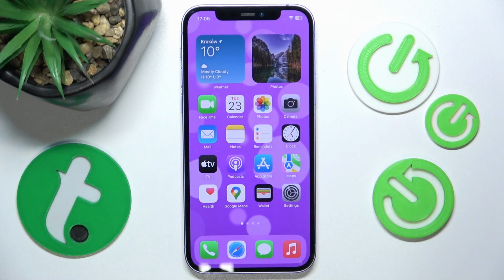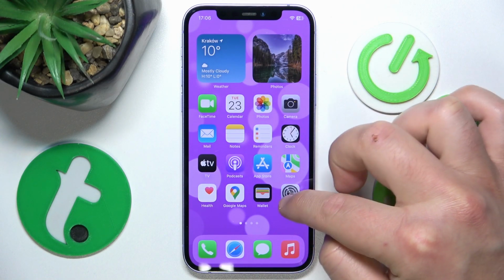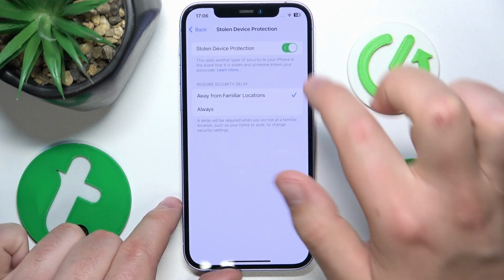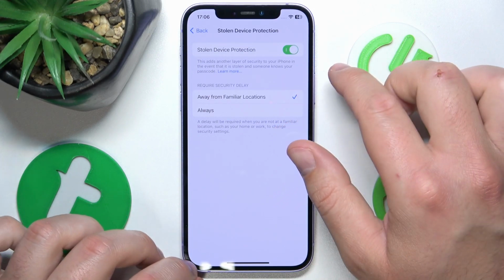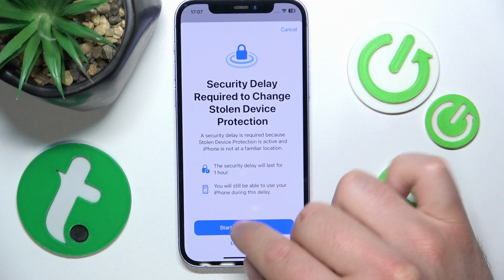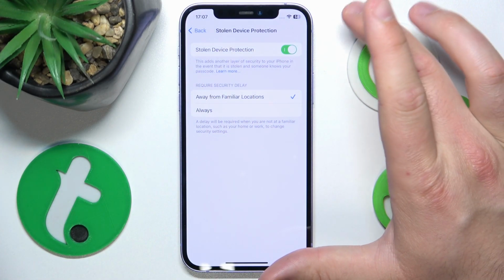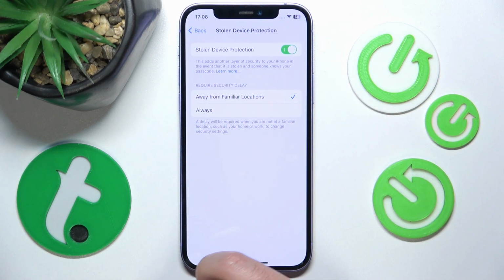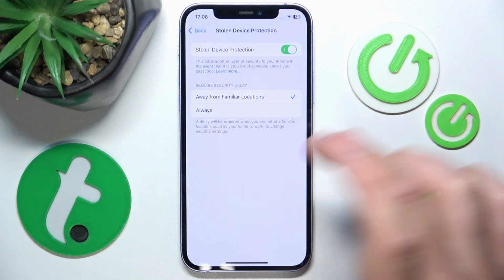How to Enable/Disable Stolen Device Protection on iPhone? | What that Feature does?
Find out more:
In this tutorial, you'll discover how to enable or disable Stolen Device Protection on your iPhone, providing an additional layer of security in case your device is lost or stolen. Follow our step-by-step guide to adjust Stolen Device Protection settings and understand how this feature works to safeguard your device and data.

What is Stolen Device Protection on an iPhone, and why might someone want to enable it?
Can you explain how Stolen Device Protection works to safeguard an iPhone?
How can users enable or disable Stolen Device Protection on their iPhone?
What happens when Stolen Device Protection is enabled and the device is lost or stolen?
Can users customize the message displayed on the lock screen when Stolen Device Protection is activated?